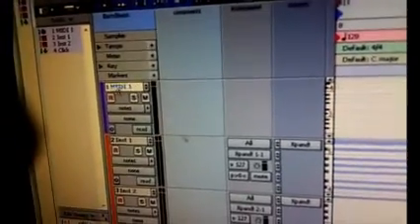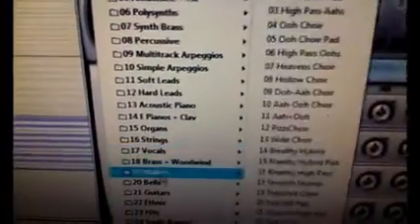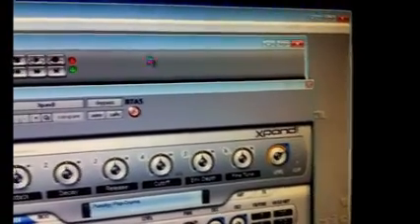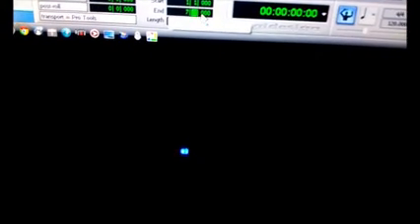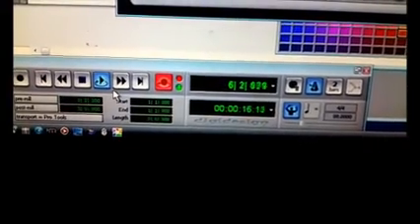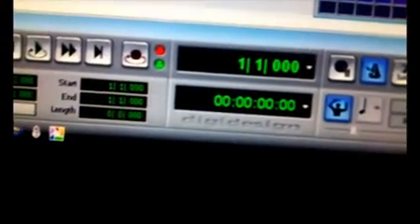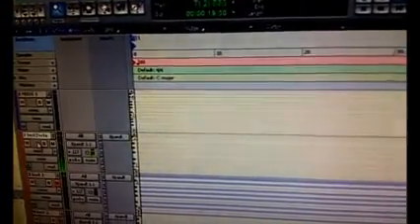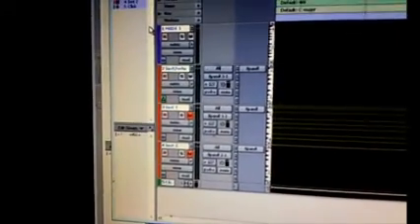Helping a friend getting started using Protools